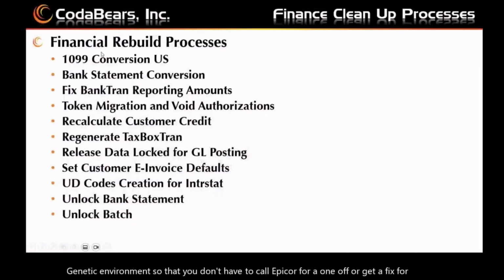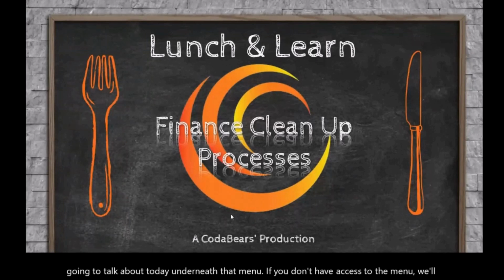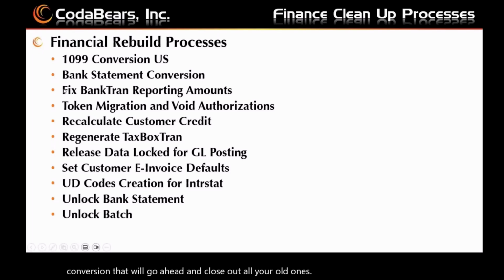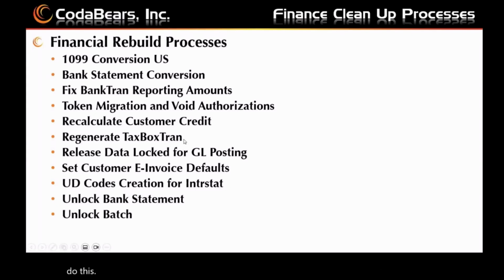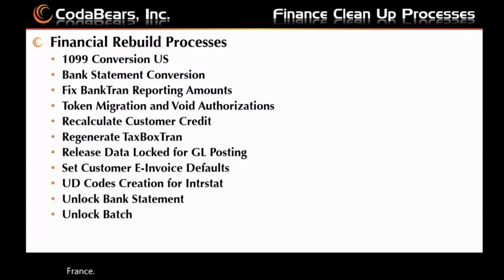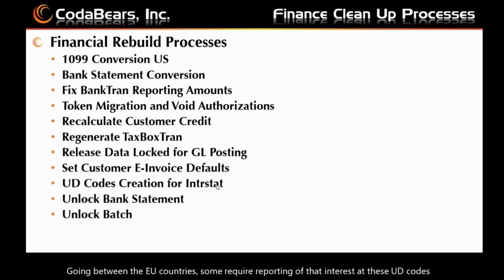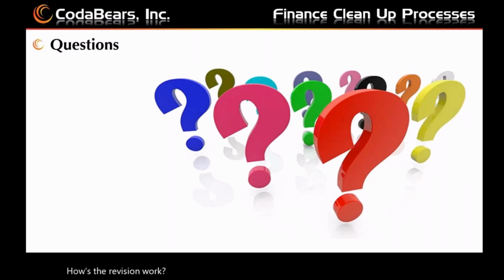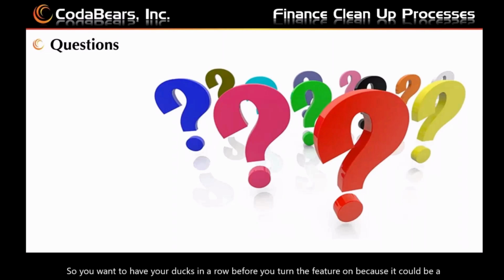Epicor Finance Clean-Up Processes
Join this Lunch & Learn session to discover essential Finance Clean-Up Processes for effective Epicor system management. Learn how to maintain smooth and error-free financial operations by tackling critical tasks in:

Accounts Receivable (AR): Ensure accurate billing and collections.
Accounts Payable (AP): Optimize payment workflows.
General Ledger (GL): Keep your accounts balanced and up to date.
Bank Statements: Reconcile with ease for financial accuracy.
Customer Credit Management: Manage credit limits efficiently.
Batches & GL WIP: Address outstanding items for seamless reporting.
Don’t miss this opportunity to enhance your financial processes and keep your Epicor system running at its best!

Watch now to gain expert tips for a clean and efficient financial system!